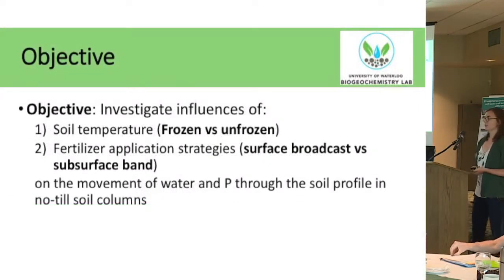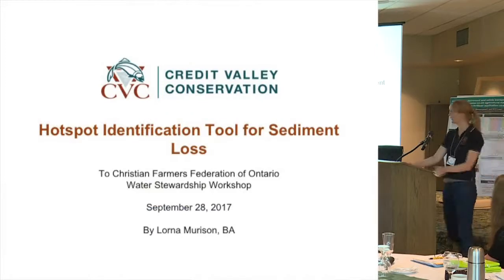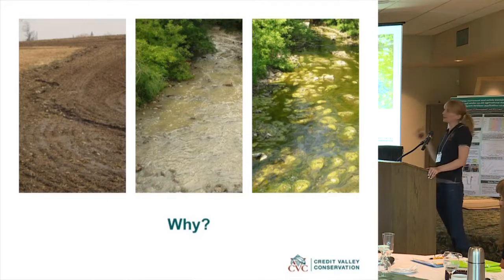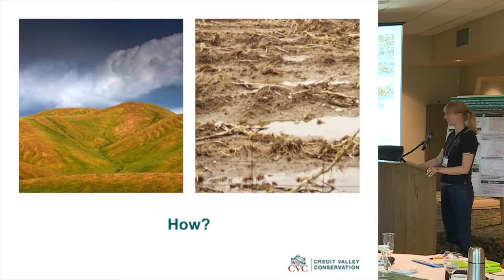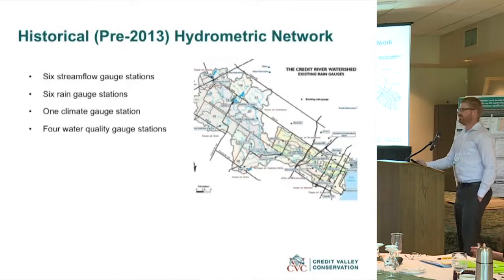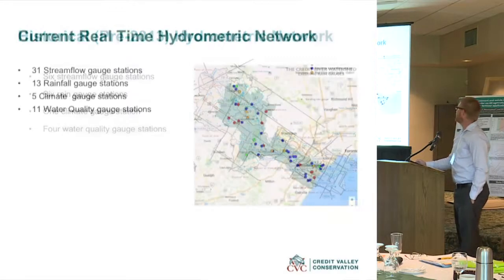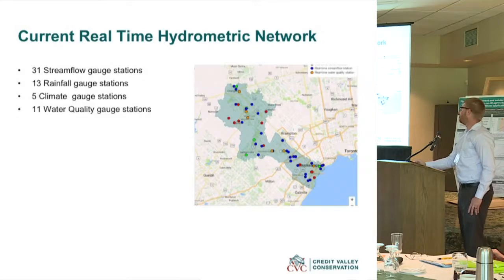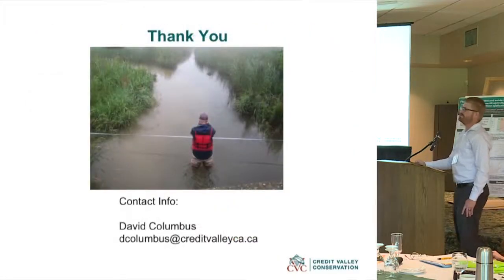Student Poster Presentations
Student presentations from the University of Waterloo, Bishops University and Credit Valley Conservation Authority. Students and staff from three institutions share the results of their research in subsurface phosphorus transport in agricultural soil, soil loss through gulley erosion, and real-time water quality monitoring.